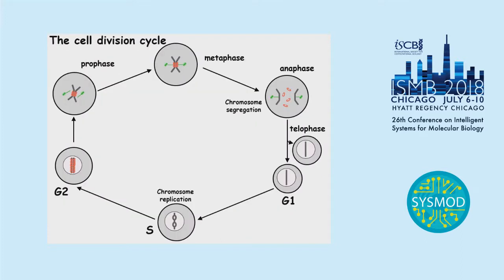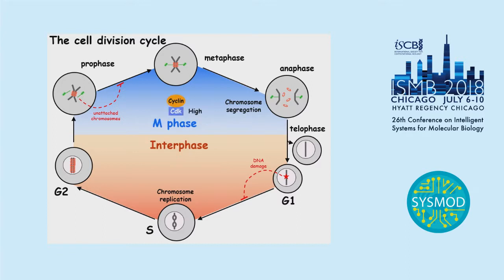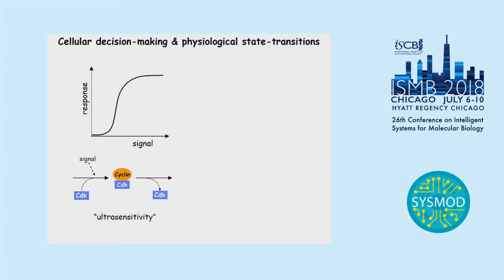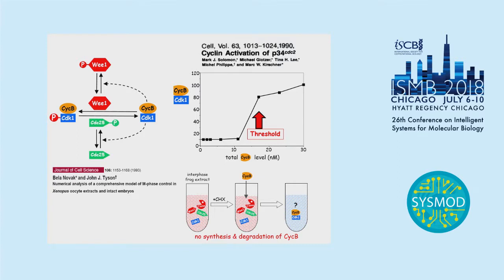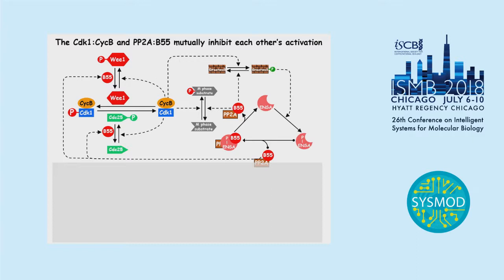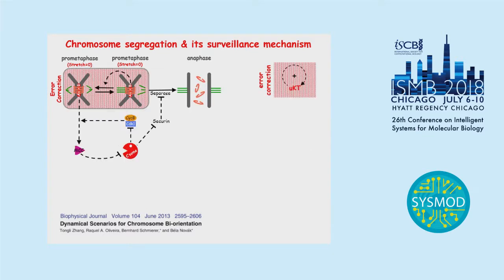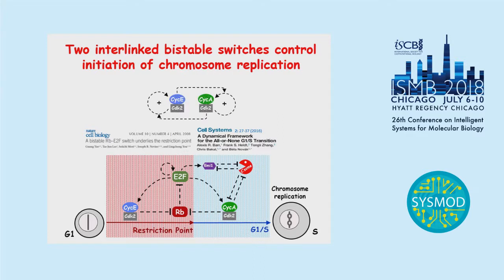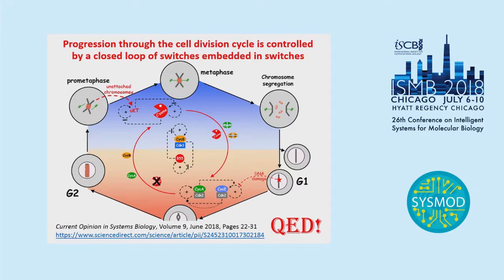The Cell Division Cycle: A Closed Loop of Switches Embedded... - John Tyson - ISMB 2018 SysMod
The Cell Division Cycle: A Closed Loop of Switches Embedded in Switches - John Tyson - ISMB 2018 SysMod